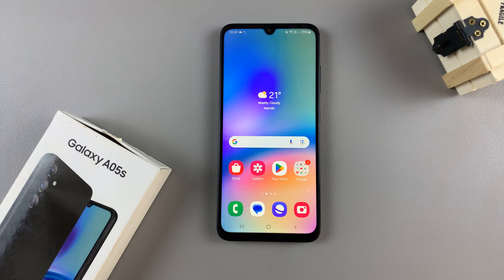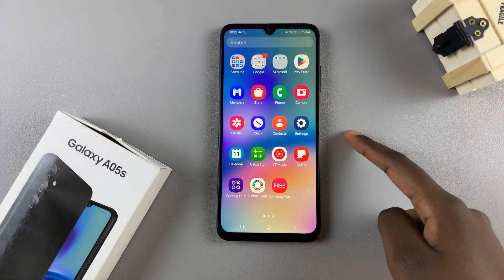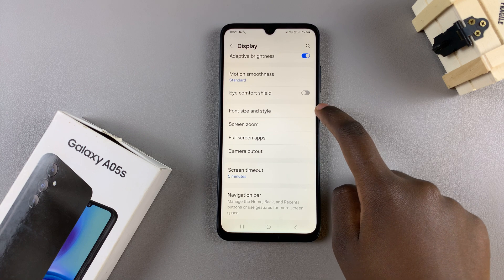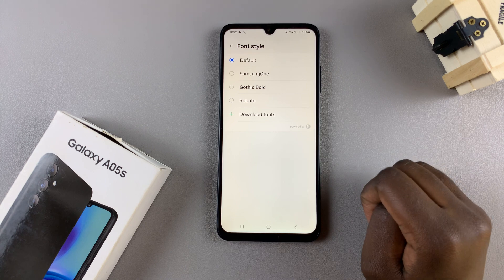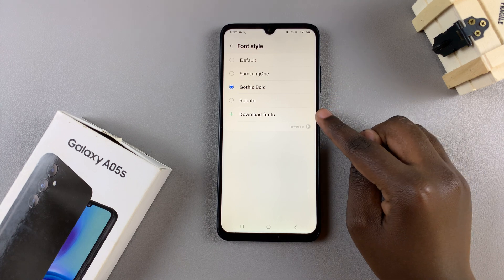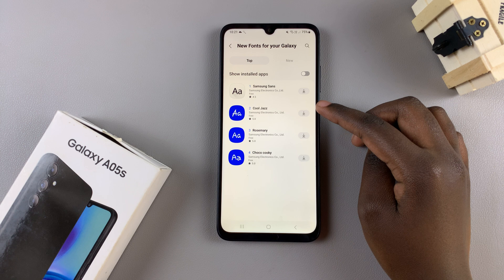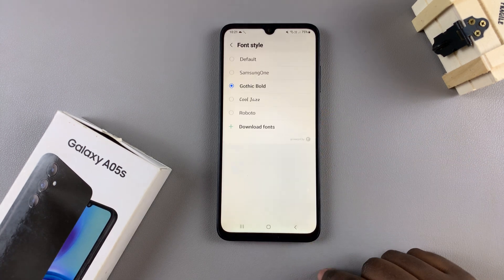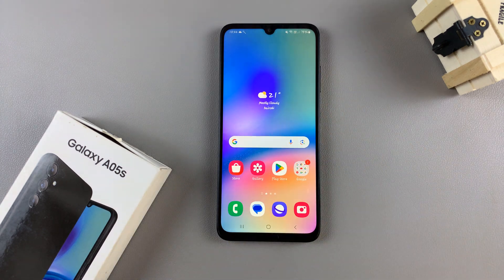How To Change Font Style On Samsung Galaxy A05s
Learn how to change the font style on the Samsung Galaxy A05s.

In today's digital era, personalization is key, even down to the fonts on our smartphones. Samsung Galaxy A05s offers a myriad of options for users to customize their device, including changing font styles. Whether you're looking to add a touch of elegance or enhance readability, altering the font style can transform your device's appearance.

Here's a tutorial guide on how to change font style on your Samsung Galaxy A05s.

How To Adjust Font Style On Samsung Galaxy A05s

1: Begin by unlocking your Samsung Galaxy A05s and navigating to the home screen. Then, locate and tap on the "Settings" app. You can usually find it by swiping down from the top of the screen and tapping the gear icon in the top-right corner, or by searching for "Settings" in the app drawer.

2: In the Settings menu, scroll down and select "Display." This option allows you to customize settings related to your phone's display. At this point, scroll down and find the "Font size & type" option. Tap on it.

3: Following this, tap on "Font Style" to proceed to the next step. Here, you'll see a couple of available styles. Choose the desired font and it will be applied to your device.

4: However, if you don't like the available fonts, you can simply download them from the Galaxy Store. Tap on "Download Fonts," find the font you'd like, and tap on the download button.  Once downloaded, head back to the Font Style option and select it to apply it on your device.

Samsung Galaxy A25 5G, Factory Unlocked GSM:

Samsung Galaxy S24 Ultra (Factory Unlocked):

Samsung Galaxy A15:

Samsung Galaxy A05 (Unlocked):

SAMSUNG Galaxy FIT 3:

TCL 55-Inch Q7 QLED 4K Smart Google TV:

Cell Phone Tripod Adapter